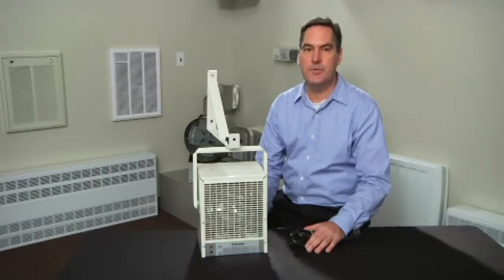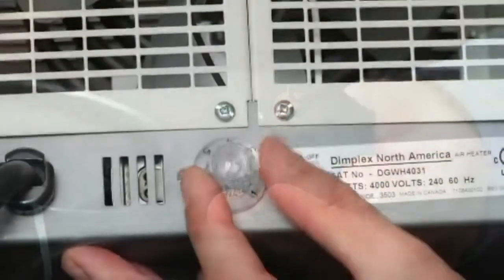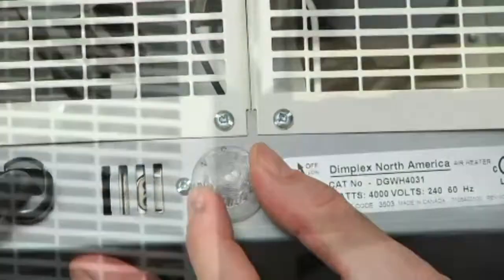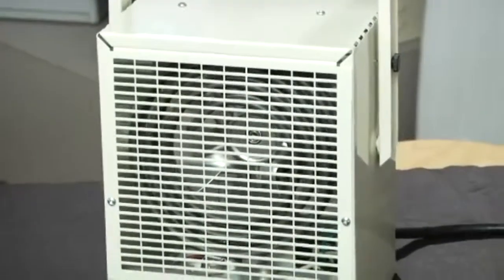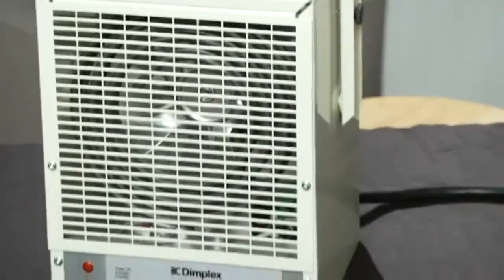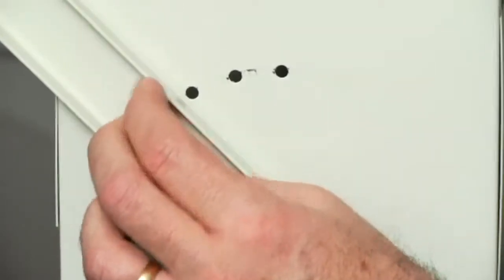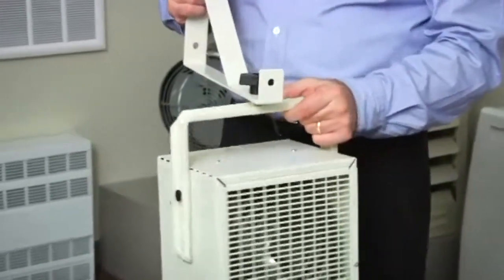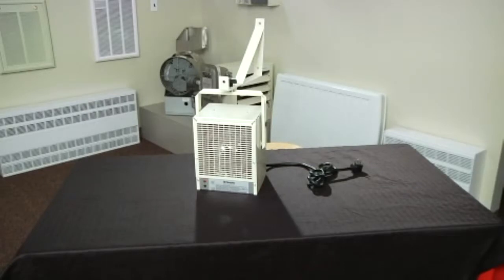Dimplex Garage Workshop Heater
Dimplex Garage Workshop Heater provides warmth and comfort to work spaces.  With a versatile mounting bracket, heat can be directed where it is needed.  For all your heating needs, Construction Solutions and Supply is here to help you choose the right heater for your work area.